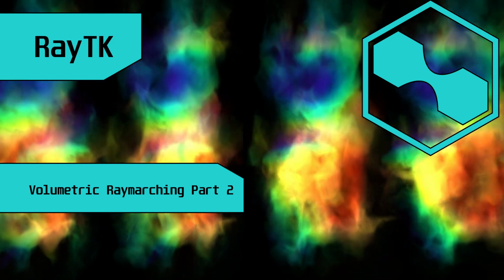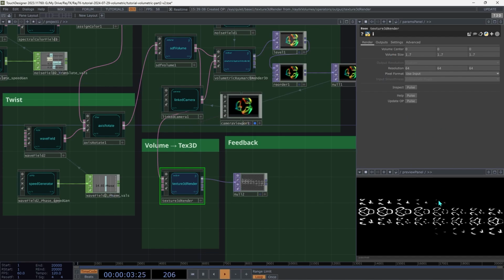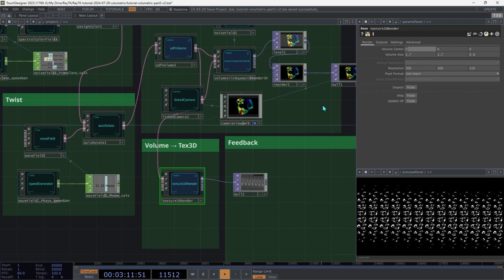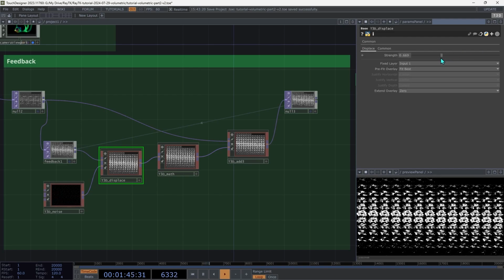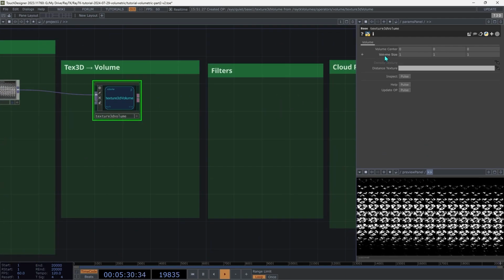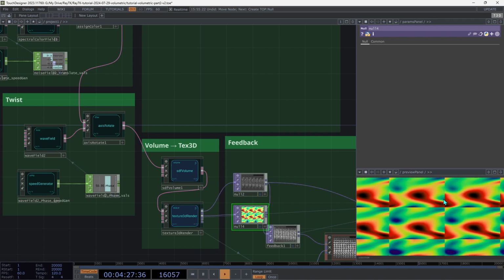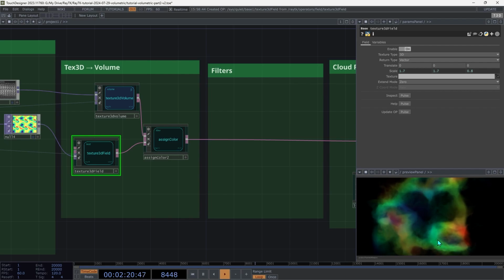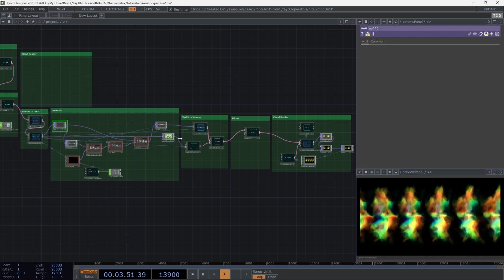Volumetric Rendering with RayTK Part 2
Use the raytkVolumes addon to convert to 3D textures and back again to render clouds with feedback trails!

0:00 Intro
1:32 Converting to a 3D texture
2:35 Capture Area
4:37 Resolution
6:02 Feedback
7:50 Displacement
11:17 Converting to a Volume
12:35 Cloud Rendering
14:04 Color
18:13 Texture Bounds
19:34 Transforms
21:05 Summary
21:55 Outro